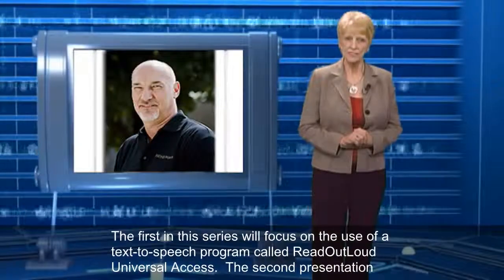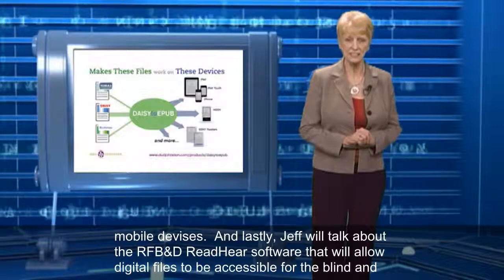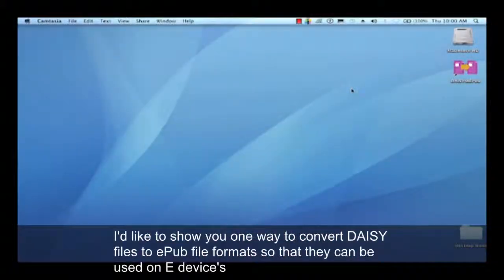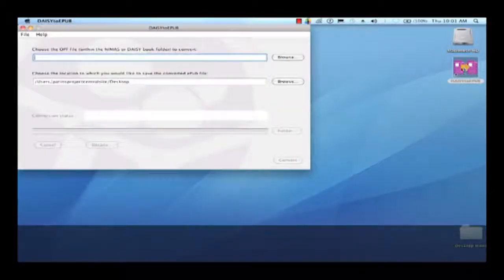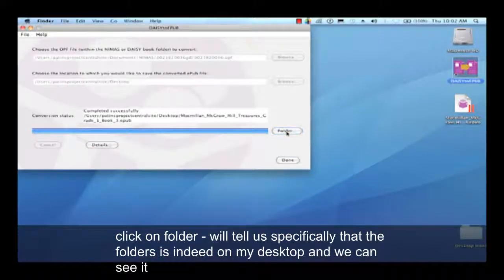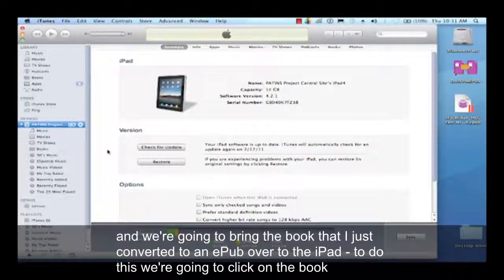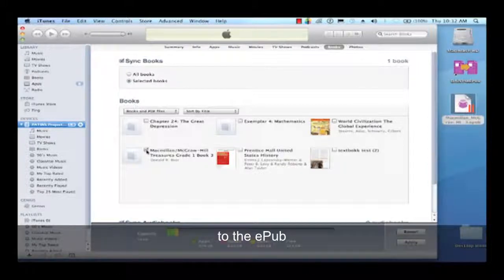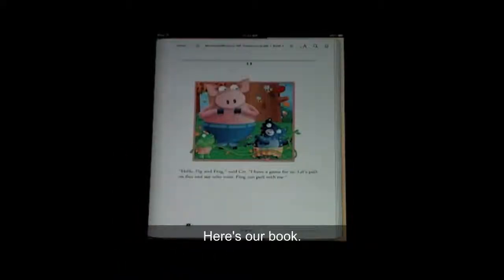Addressing the Barriers of a Digital Curriculum and E-Learning with Jeff Bond Series 3, Part 2